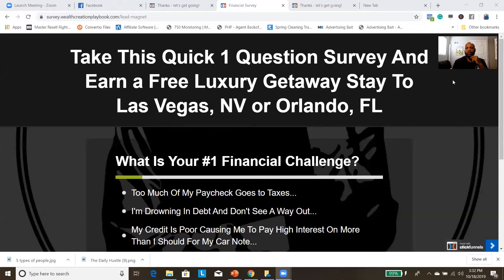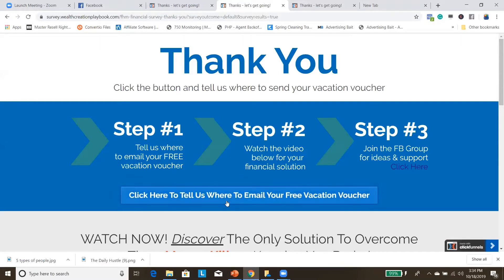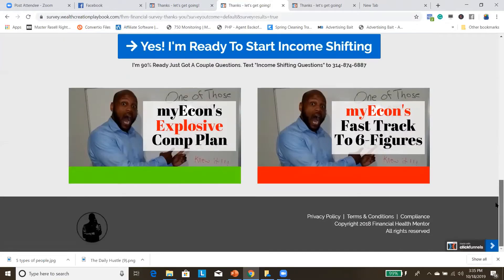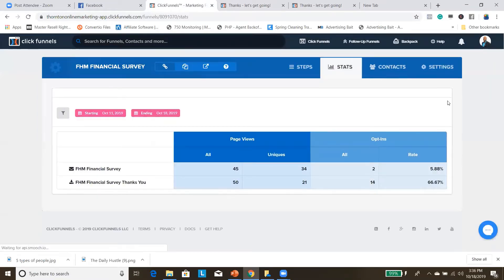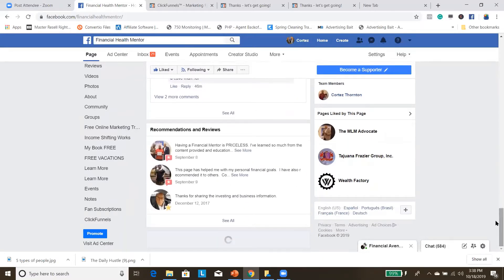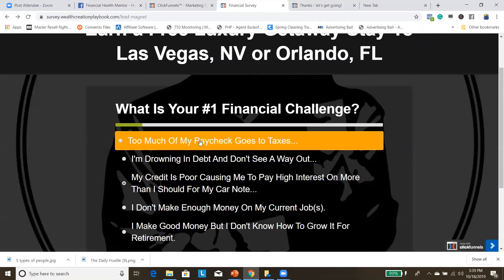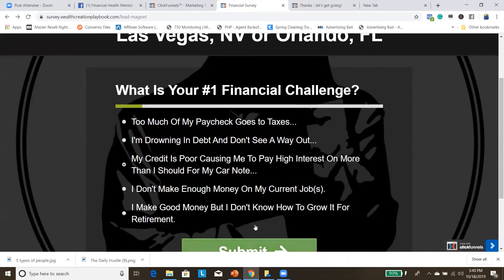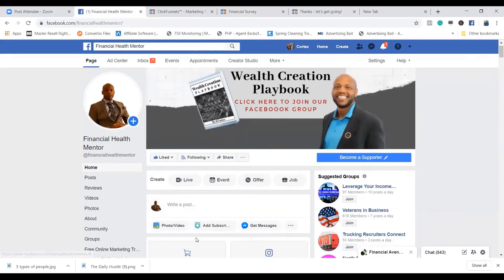How to Use ClickFunnels Survey Funnel and Advertising Bait Now Marketing Boost to Build myEcon 2019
myEcon is the Best Home-Based Business opportunity in America with the best compensation plan. ClickFunnels is the best funnel building platform and sales training in the world and Marketing Boost (formally Advertising Bait) offers the best incentive program in the world for the price.

Put all three of these things together and you have an Amazing offer with the ability to generate unlimited leads on autopilot WITHOUT TALKING TO FAMILY AND FRIENDS all while earn up to 150% commission plus residual income one each myEcon referral.

Sign up for Marketing Boost to give away FREE vacations for whatever business you have

Already in myEcon and have your own ClickFunnels account, buy this funnel from me including the ability to give away FREE vacations.
If you're sick and tired of your financial situation and ready
to take action to change it then you've gotta check out
the Wealth Creation Playbook. There strategies for building
wealth that you'll never learn in school and very few people
that know them are willing to teach them. While there are
various strategies and levels to wealth building, the Wealth
Creation Playbook is designed specifically for working
people. It's the only game plan that will help the average
person build wealth from scratch. Check out the FREE
an appointment to talk.

financial adviser/planner or CPA. Also, any mention/reference to income is NOT a guarantee but merely an example of potential income that could be made if one puts in the work required. Always see a certified professional to assist you in your financial matters.

The Financial Health Mentor Channel is Powered by myEcon

About myEcon the Personal Financial Success Company
myEcon, Inc. is a privately held, debt-free company based in Atlanta GA

Founded by long term friends and business partners Ivey Stokes and Alvin Curry, the company was designed with hard-working people in mind.

When laying the foundation for the company the decision was made to use the Multi-Billion Dollar business model known as Direct Sales aka Network Marketing/MLM

Understanding fully the negative stigma around the industry both Mr. Stokes and Mr. Curry both agreed that it would be the best vehicle to help individuals build wealth and help the company hit its goal of helping to create 1 million millionaires.
The company operates in the multi-billion dollar Direct Sales industry.

The company plans to accomplish this lofty goal by helping working Americans focus on their own personal economy and that's where the name myEcon comes from which is short for "my economy."

When people learn to focus on their economies and use the system of capitalism and free enterprise as they are intended to be used vs. complaining about the government and corporations the position themselves to win financially.

myEcon has identified 5 core areas that are keeping most people in a perpetual state of struggle when it comes to their finances: Taxes, Debt, Poor Credit, Inadequate Savings & Investing, and Limited Income & Inflation.

myEcon empowers its associates to overcome all 5 of these wealth killers almost simultaneously with its revolutionary Income Shifting Membership.

This amazing membership helps myEcon associates legally lower their taxes which creates huge savings, money that would otherwise go to Uncle Sam.

myEcon then encourages Income Shifting Members to use the savings to pay down debt (which boosts credit), build an emergency fund, and start investing as well as providing the tools and education needed to execute the game plan.

With over 50,000 independent marketing associates myEcon is one of the fastest-growing companies in America and impacting lives in the one area that most people need the most help!

To join one of the fastest growing teams in myEcon the Financial Freedom Fighters

MyEcon
MyEcon Compensation Plan
myEcon Credit Repair
myEcon Review
MyEcon Presentation
MyEcon Scam
MyEcon 2019
MyEcon Testimonies
myEcon Rent Reporting
myEcon Income Shifting